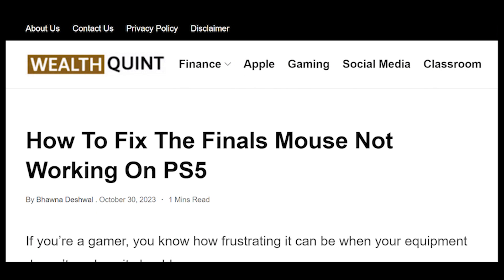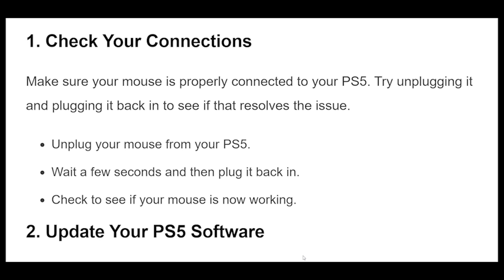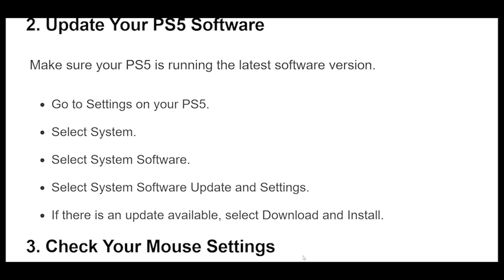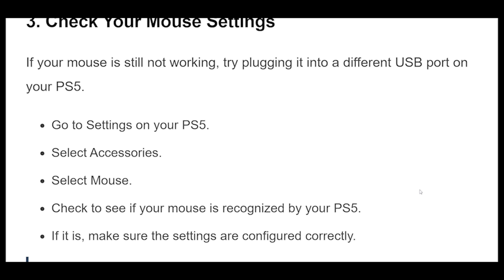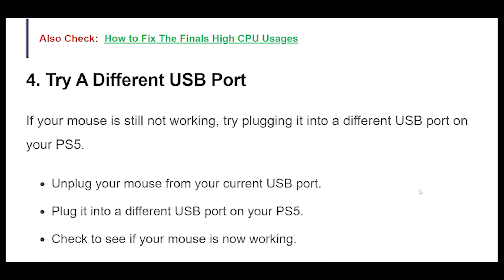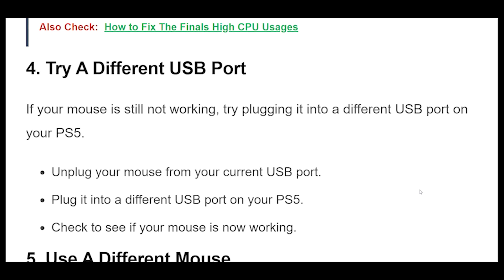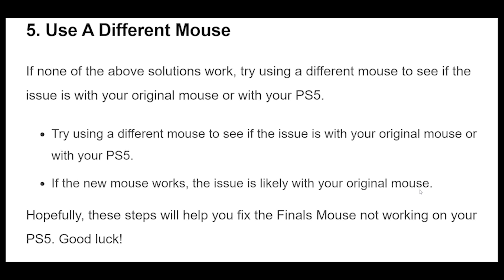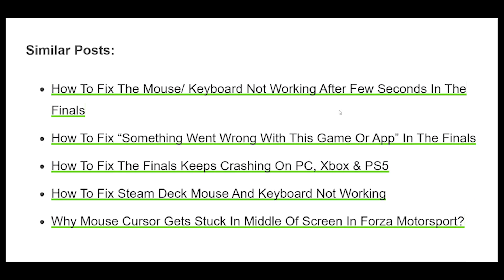How To Fix The Finals Mouse Not Working On PS5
If you’re a gamer, you know how frustrating it can be when your equipment doesn’t work as it should.
One common issue that you may encounter is the Finals Mouse not working on your PS5.

00:10 Check Your Connections
00:40 Update Your PS5 Software
01:20 Check Your Mouse Settings
01:33 Try A Different USB Port
01:50 Use A Different Mouse